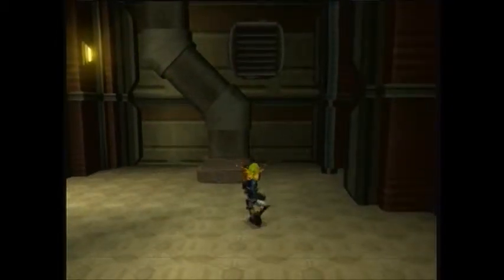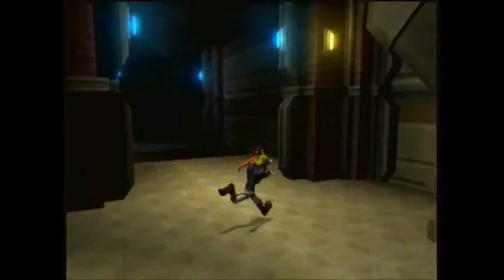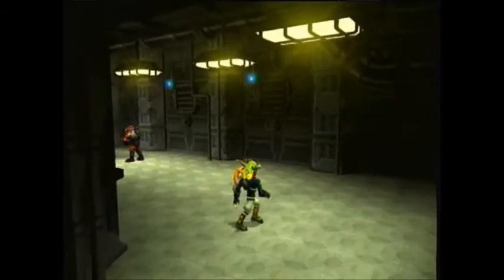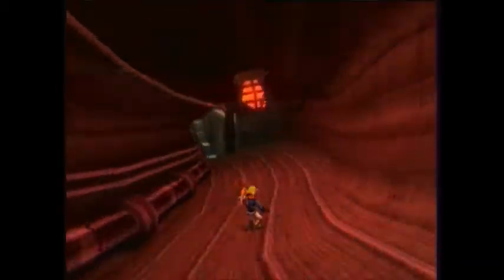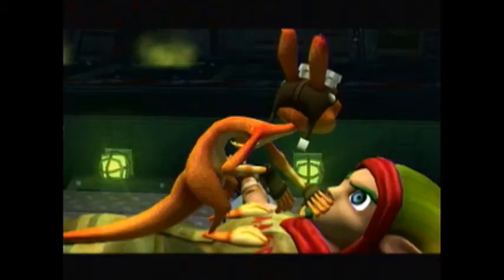Jak shows mercy to the Krimzon Guard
Jak breaks out of the prison, although does he really need to kill the guards to escape?